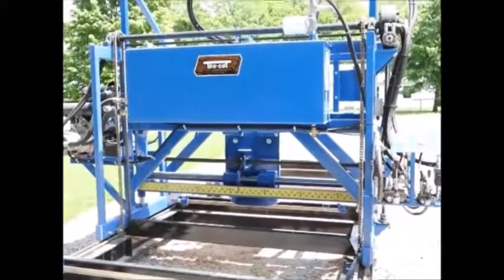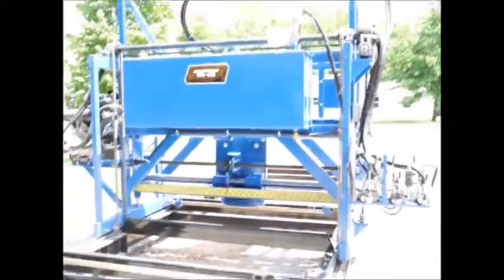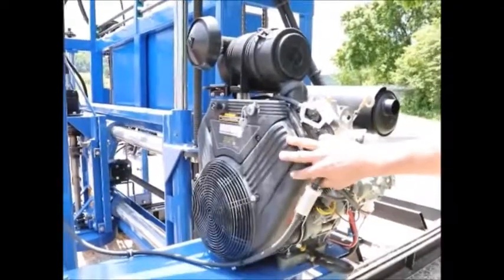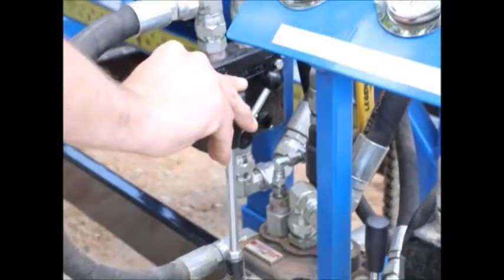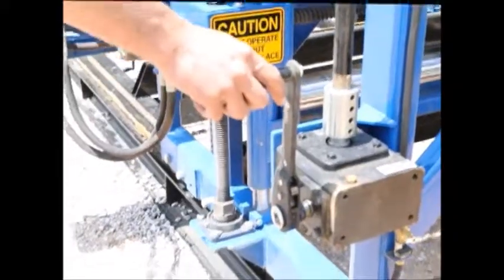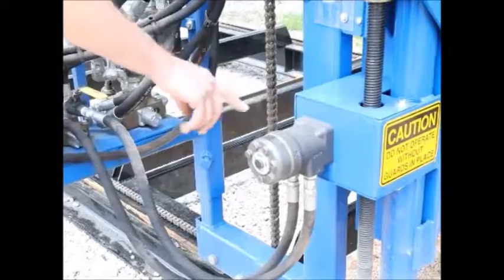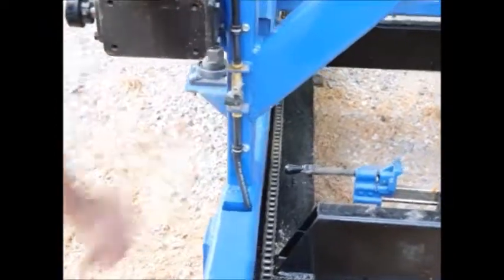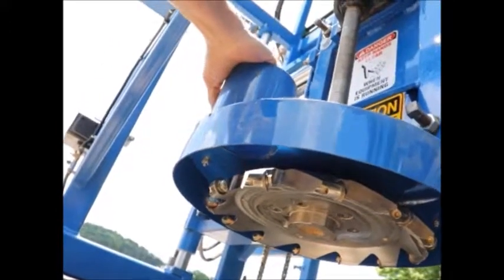SS 70 Walkaround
The Tru-Cut SS-70 slab surfacer can handle widths up to 72 inches and unlimited lengths.  This video walk around explains the controls, operations, and features of this great machine.  Imagine effortless hydraulic finishing of slabs in under an hour!